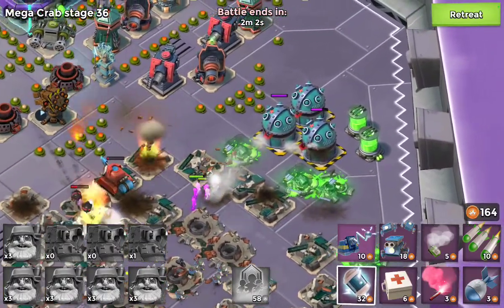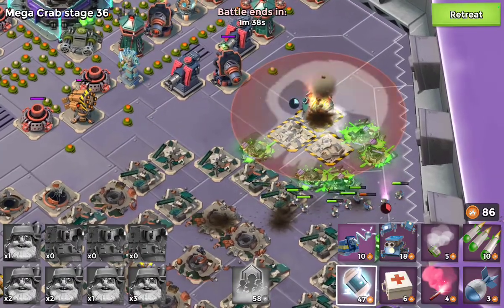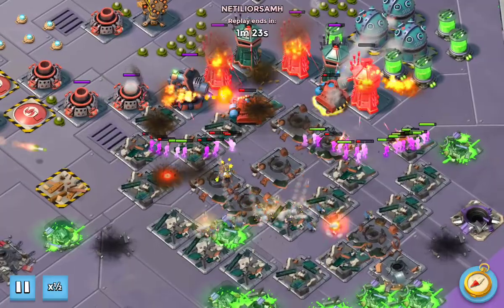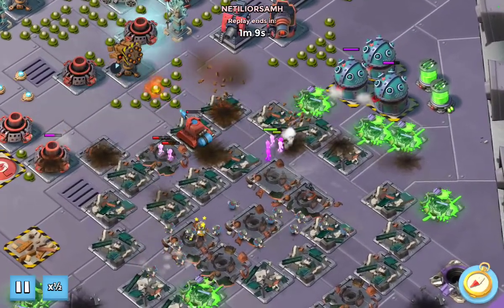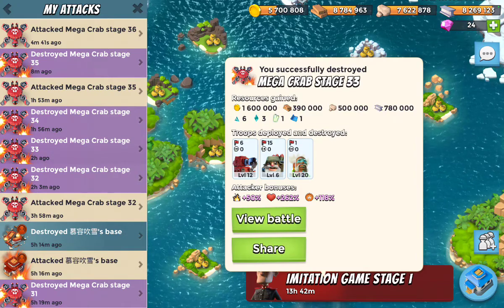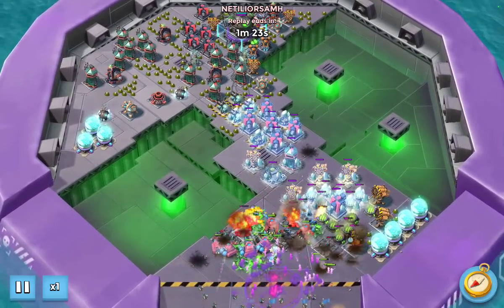Boom Beach tips on mega crab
a little information on flanking, base layouts, and how to land scorchers and bombers